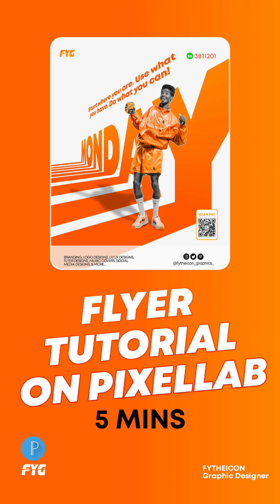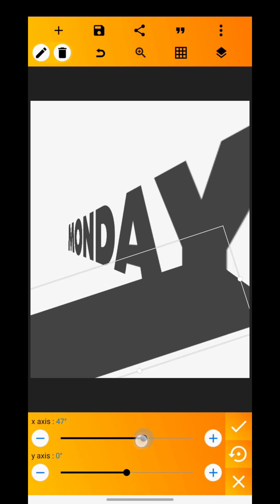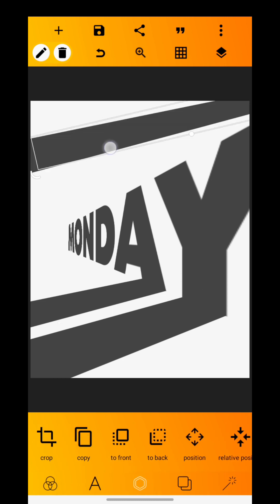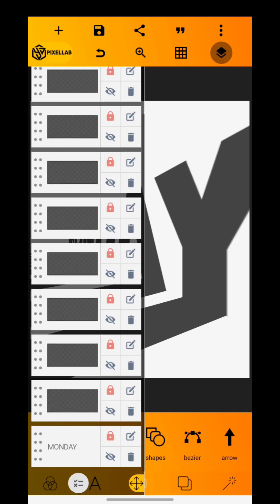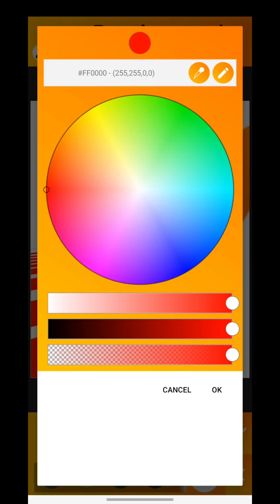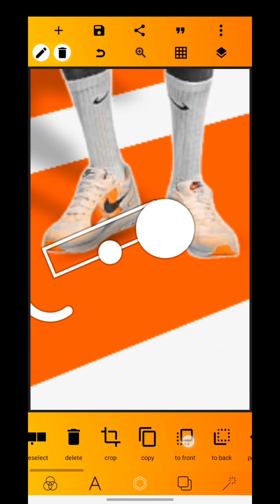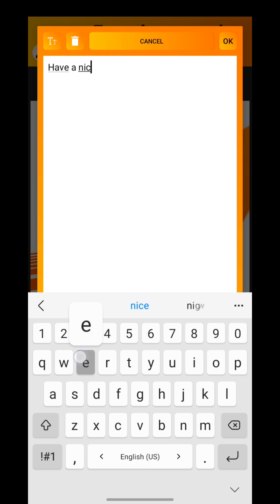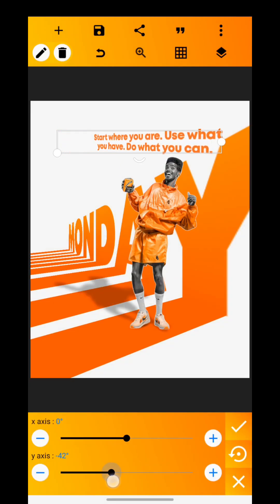HOW TO CREATE AMAZING FLYER DESIGN ON PIXELLAB